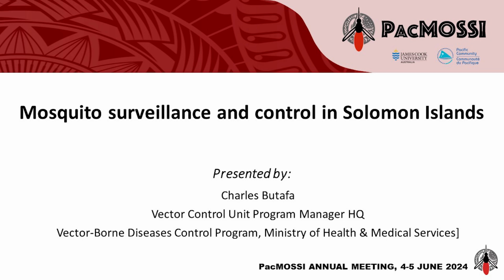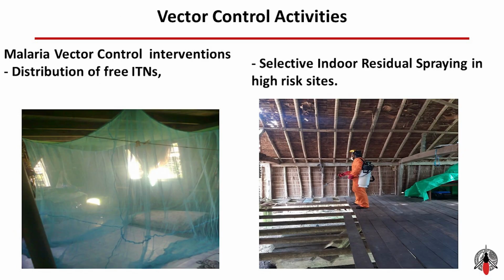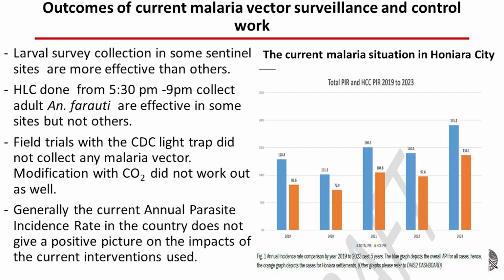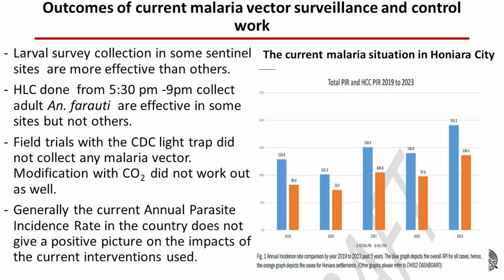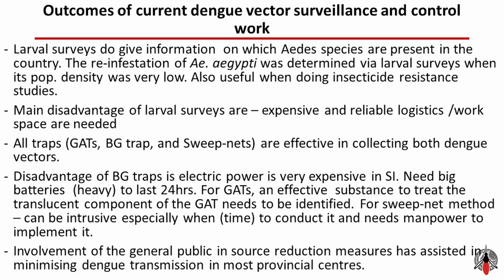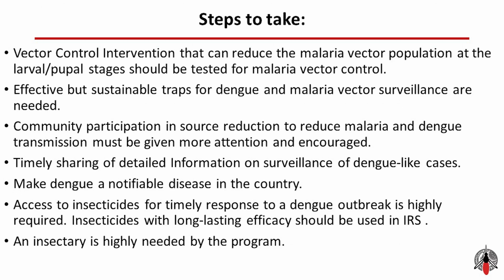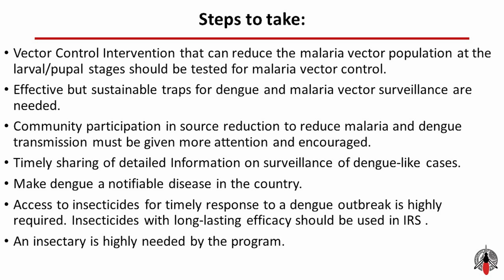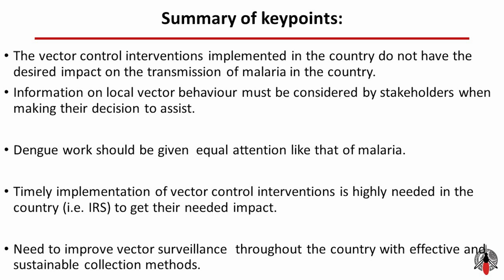PacMOSSI Annual Meeting 2024: Mosquito Surveillance and Control in Solomon Islands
Charles Butafa presents on mosquito surveillance and control in Solomon Islands